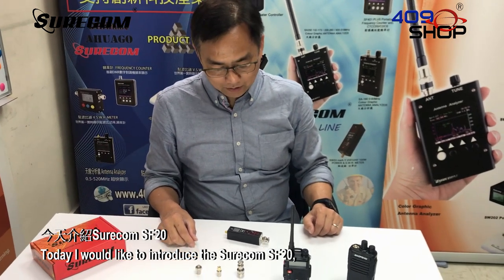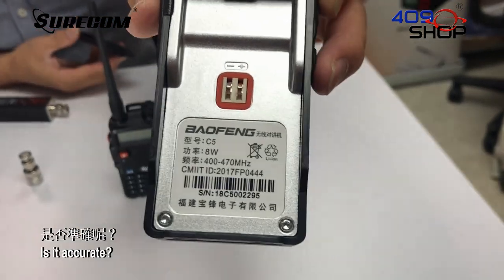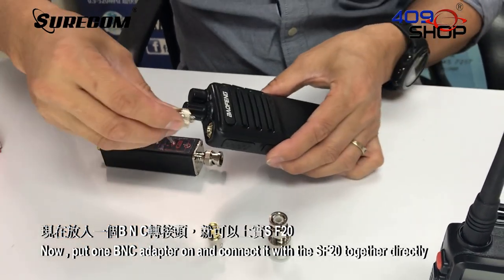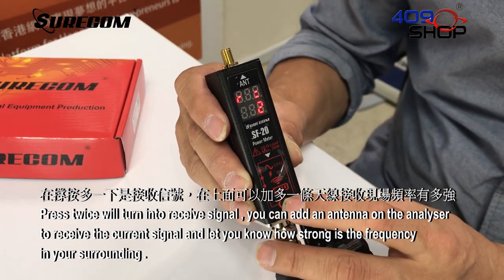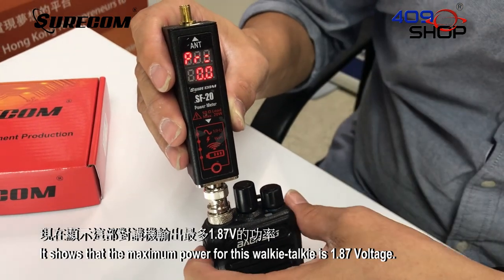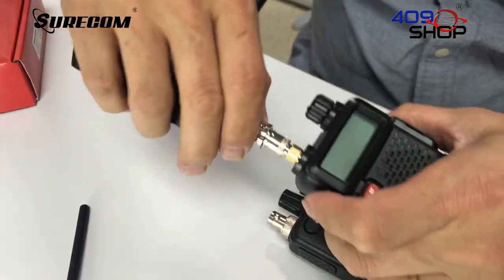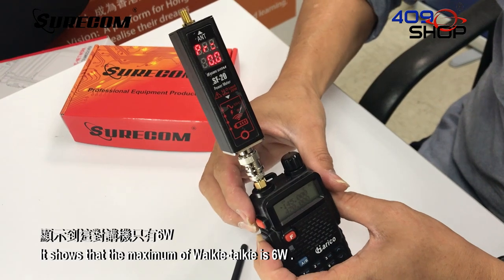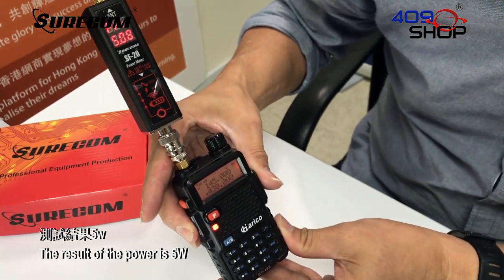SURECOM SF-20 20W POWER METER and Frequency counter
SURECOM 20W POWER METER w/ FREQUENCY COUNTER

Features:
1) Power readout directly in digital form without any calibration.
2) Maximum measurable power range up to 20W.
3) Check your Radio power output watt radio frequency under a second.
​4) Easy connection with handheld Radio

Specifications:
Measurable power range: 0.1-20W
Maximum power input: 20W
0-10W  (Measuring can not be continue for more than a minute )
10W-20W (Measuring can not be continue for more than a 30 second )
20W or more  (Measuring can not be continue for more than a 5 second  )

Caution :

RF power over 20W may damage the 50 Ω dummy load.

Metal body is heated while working.

Specifications:
POWER METER Specifications:
MAX. Power in 20 WATT
Build-in Dummy Load  50Ω  20W
RF Power in Range  100-525MHz
input resistance   50Ω
measurable  0.2 ~20W

FREQUENCY COUNTER
Frequency counter Range 20.000MHz~999.99MHz
Build-in :   Detect RF input
Antenna in :  SMA male antenna
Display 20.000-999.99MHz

Features Specifications:
Work temperature -20℃~+60℃
Battery Build -in Li-ion Battery
Size(with OUT BNC /SMA)  25*25*87 (mm)
SIZE ( with BNC/SMA socket)  25*25*115 (mm)
Power  in  5V (micro usb)
Weight 94g

Features function

Hold the red button for only 2 seconds then let go
Hold red button -" Power on " and "Frequency counter "mode
Push red button -" Power Meter "mode
Push red button -" Signal Level "mode
Push red button -" Battery Level "mode

1.1) How to use Frequency counter .
Two ways to use the frequency counter meter :

A) Connect walkie-talkies with BNC

B) Receive radio signals from the top sma antenna

Connect the antenna to sma .

20.000MHz to 999.999 MHz

1.2) How to use Power meter .
Hold red button -switch on
Push red button once to mode "POWER "
Connect the BNC to the radio output .

1.3) How to use signal input level .
Push red button twice to mode "receive "

1.4) How to check Battery level .
Push red button 3 times to mode "BAT "

Package Contents

1x SF-20 POWER METER / FREQUENCY COUNTER
1x English User Manual
1x USB charger cable
1x USB AC adapter 100-240V